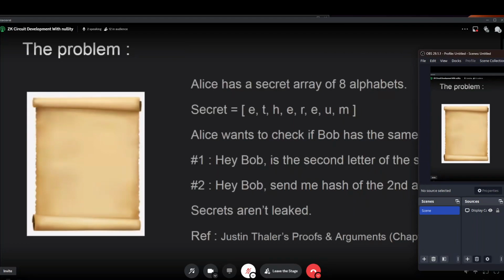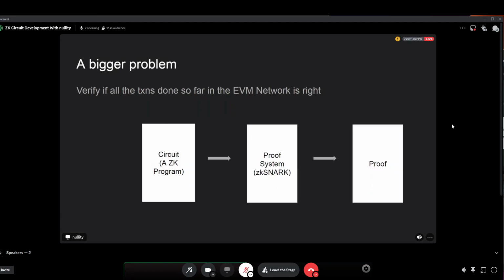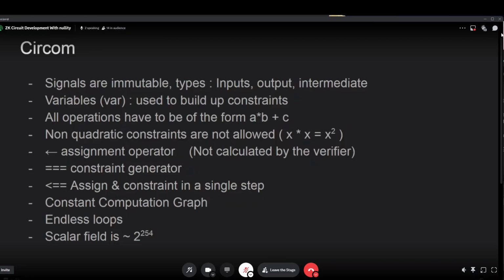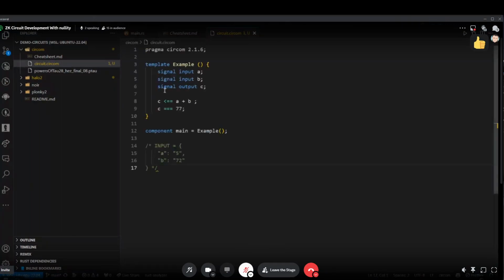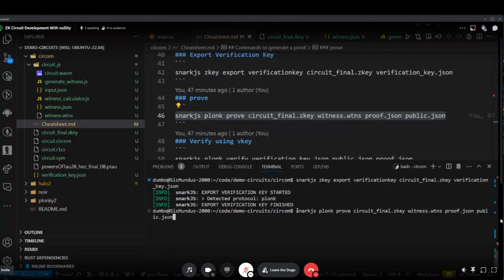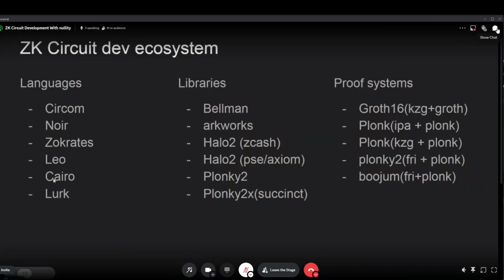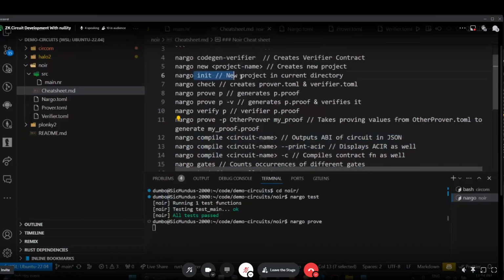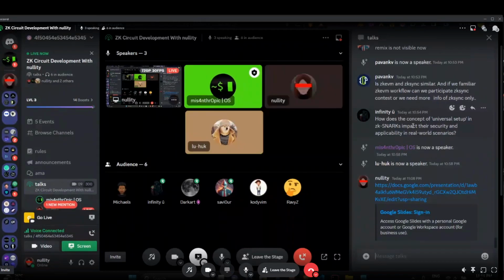Zero Knowledge Circuit Development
Are you interested in learning how to develop zk circuits using Circom, Halo2, Noir, and Plonky2? Learn about Provers, verifiers, zkSNARK and become Alice & Bob matchmaker in this presentation by Nullity

00:00:45 Alice and Bob want to share a secret
00:02:00 The zkSNARK problem
00:04:00 zkSNARK characteristics
00:06:30 PCS and IOP
00:09:00 Provers, verifiers and Circom
00:11:25 How Circom works
00:13:50 How to run circuits
00:16:00 What does quadratic mean?
00:18:00 Circom security issues, malicious provers
00:19:05 Generating a proof
00:24:05 Proof development workflow
00:37:37 Question 1: Handling verifier inputs
00:38:55 ZK circuit development ecosystem
00:41:01 Halo2
00:41:50 How Halo2 works
00:42:25 Halo2 circuit
00:43:50 Noir circuit
00:46:51 Noir cheatsheet
00:47:30 Plonky2 circuit
00:52:00 Question 2: ZKEVM
00:53:13 Question 3: Universal setup security